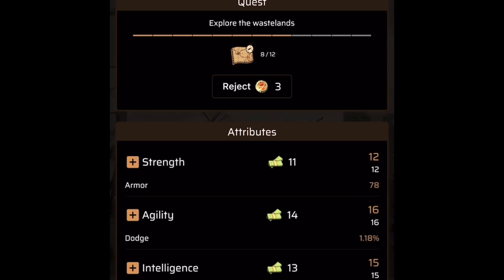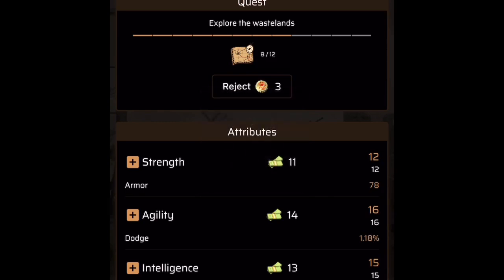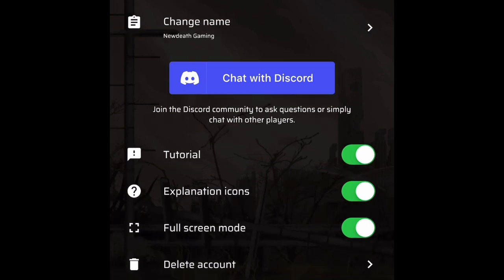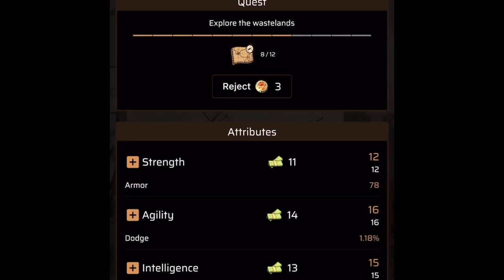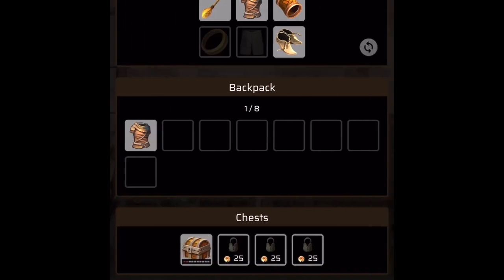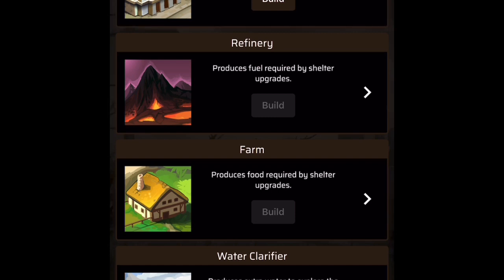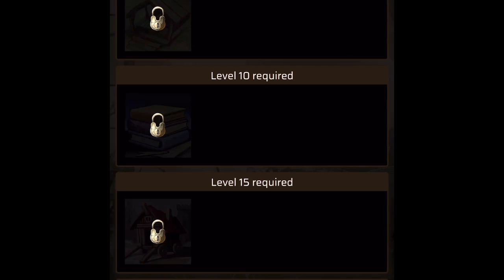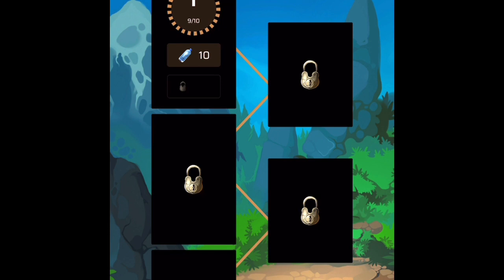RPGs for the Blind. Lost Vault. Post-Apocalyptic, Survival, Idle RPG Indie, Open World design.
Lost Vault.
RPG.

This is a survival game, without all of the annoying drink water, eat and sleep requirements.
Though it is short on explanations, its long on creativity, variety and details. The Devs have gone through a lot of planning to incorporate chat, Tribes, which function as guilds, to some of you, that like that kind of stuff, grid map boxes, which function as world exploration grids, showing you where to go to next and have added many personalization features into the mix, allowing you to improve your character to an extreme degree!
These features are not found in your average accessible title, for the Blind and visually diverse.
I have to say, this is spectacular! I get to utilize many advanced features, usually found in only triple A rated games!
Lost Vault lets you include a manifesto, about yourself, in the survivor tab, a workshop, to break down all of your unwanted equipment and has a lovely Tribe function that lets you create your own group of like-minded individuals to explore with and conquer harder goals! That’s awesome!

As regards to accessibility, there are a few enhancements that could make this title even better.
#1. Label all of the buttons.
This goes a long way in improving the navigation and stops all the guess-work, in figuring out what the buttons do and how to utilize them.
I figured them all out, but that took a few hours of concentration, experimentation and work. That shouldn’t have to happen. I get paid nothing by YouTube!
So, making the UI completely understandable, labeled and easy to use benefits this title.
3. Adding sounds would help to draw attention to new pop ups.
4. Taking some of the focus away from the constant resource management status box could help speed up recognition of the feature in the menu that we have activated.
In other words, when we double tap on a button, the screen should bring us to the new UI information we requested. Instead of making us swipe through the resource status box, over and over again.
It isn’t a big deal. I use touch navigation to bypass this annoyance, but it could be a detractor from the speedy UI and its nicer features.

Amazing game aspects!
So many fun ideas are implemented in this title.
So many creative equpment names.
The characters can be altered in so many ways.
The options are endless.
The exploration has a very nice, open world sandbox feel.
The tribes feature is quite nice.
The ranking feature is very well done.

Overall, this is a fully accessible game for the Blind and visually diverse/impaired.
It could use some more UI polish, button labeling and more focus on the tabs, but is very well done, clean, and has the making of a spectacular title!
A much, more solid step by step tutorial could really benefit this title!

Hope you all enjoy this wonderful title and tell them Mike, sent you from Newdeath Gaming.

hear you soon!

Michael Gray.
Newdeath Gaming.